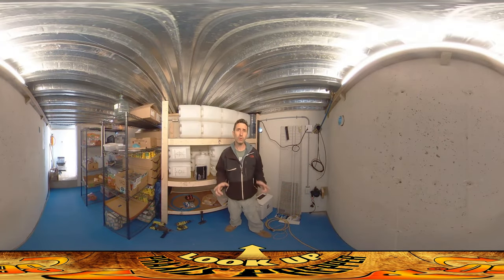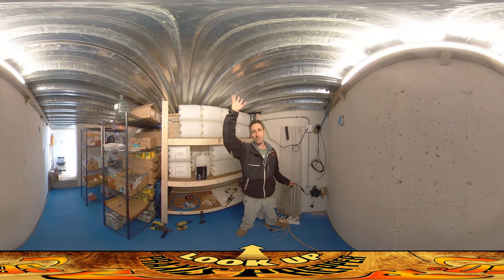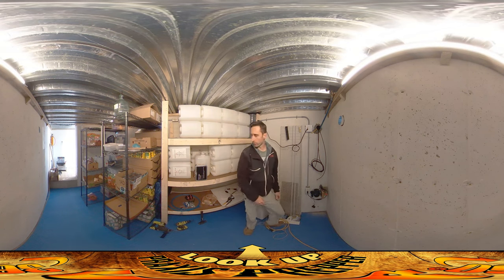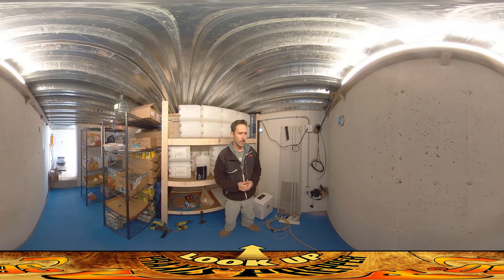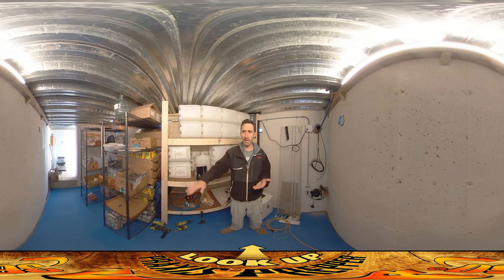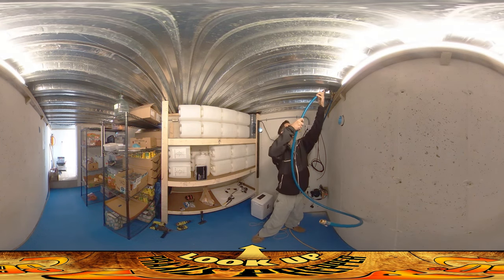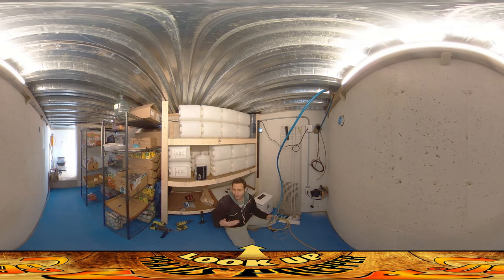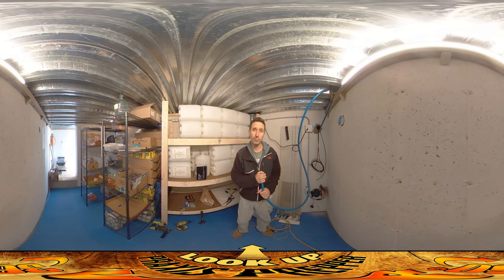Homestead Building - Fallout Shelter Air and Water